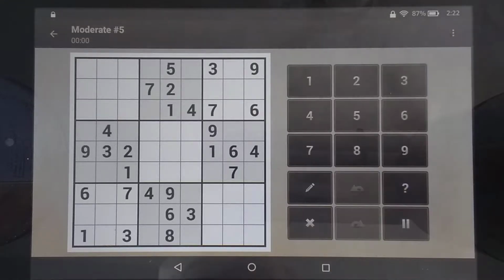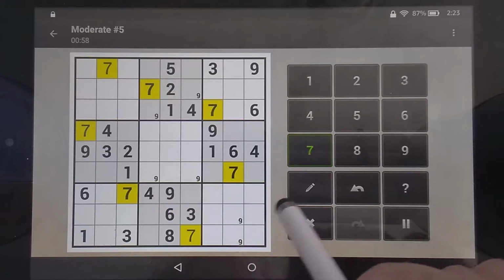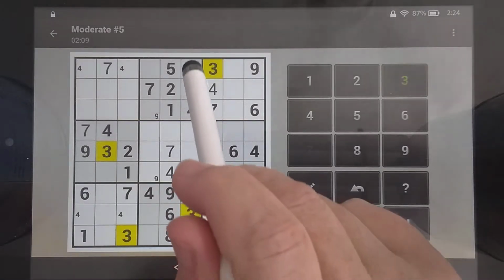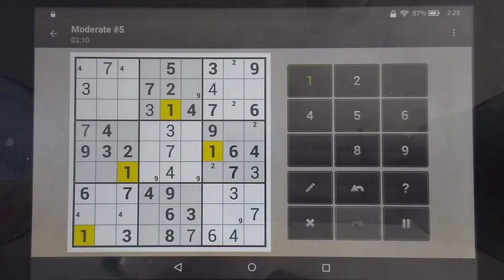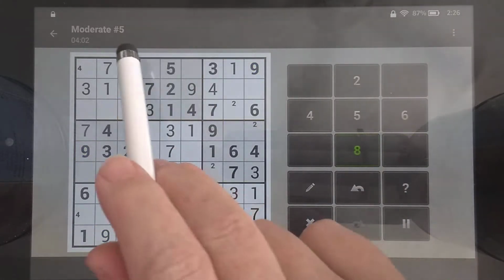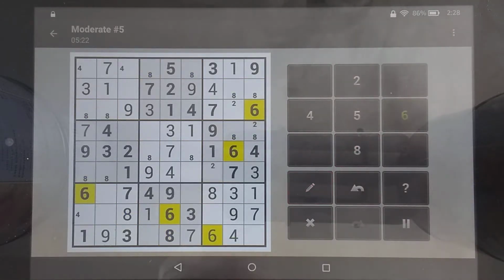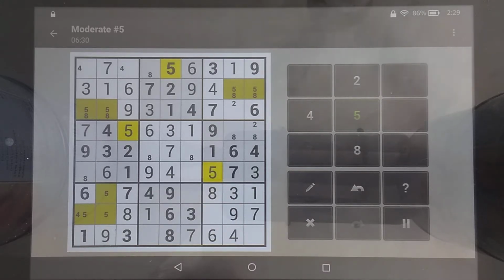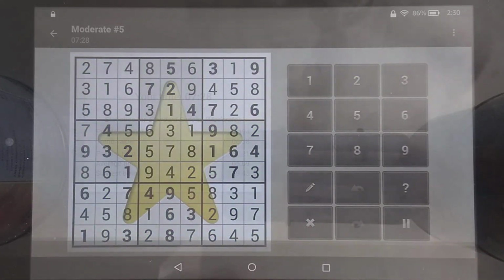Sudoku Solver - Explained Medium #5